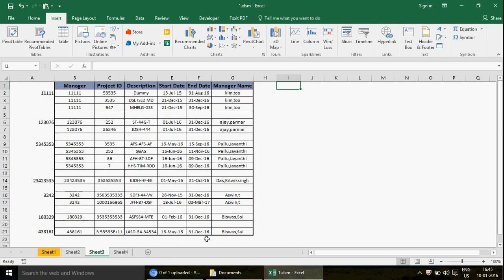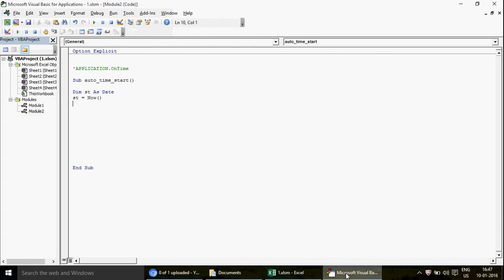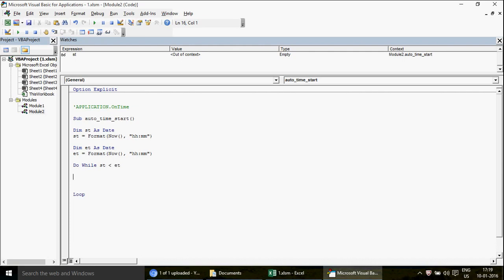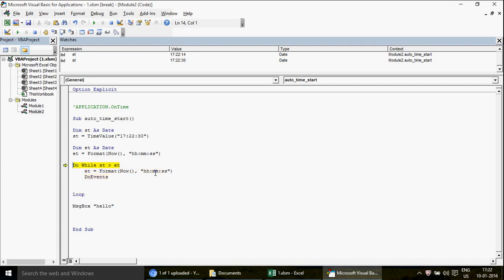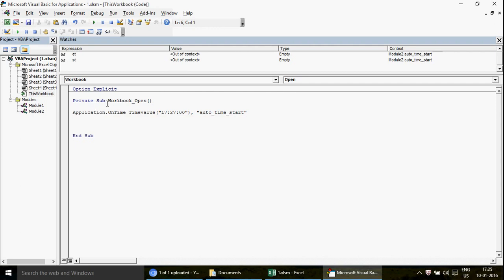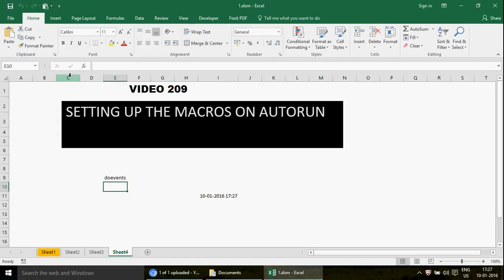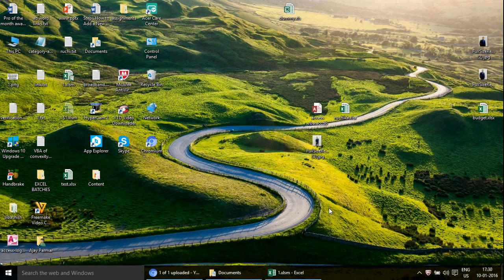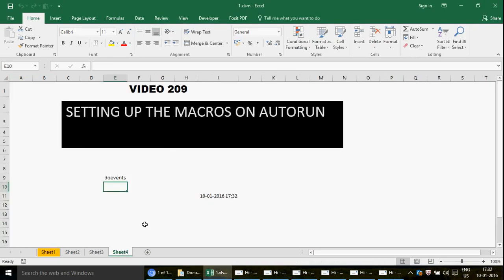Learn Excel - Video 209 - VBA - How to set up the time to run Macros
learn the ways to run the macros on specific time given by ueer